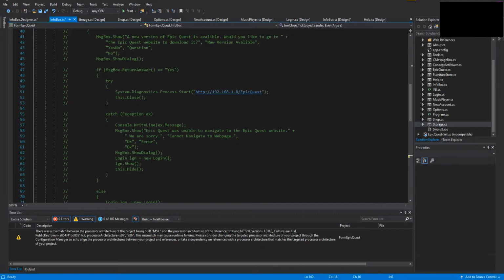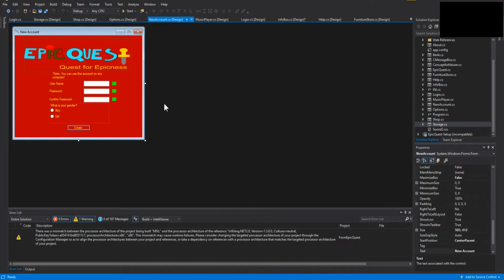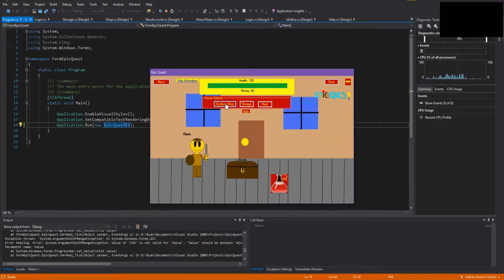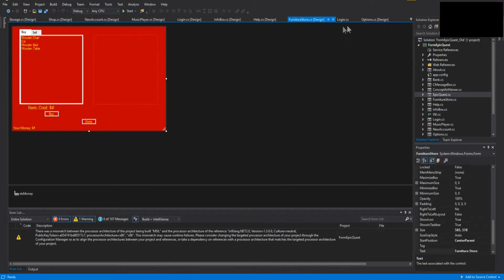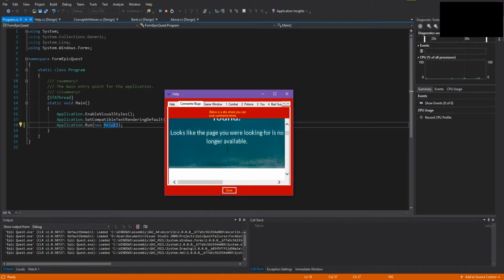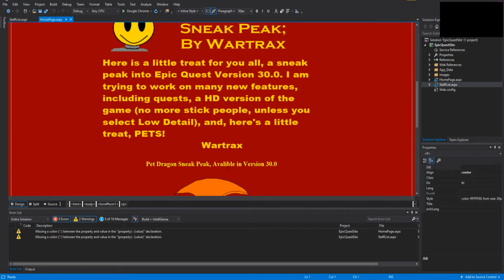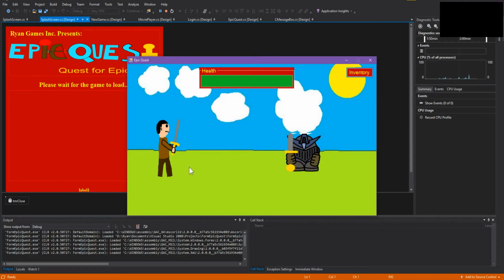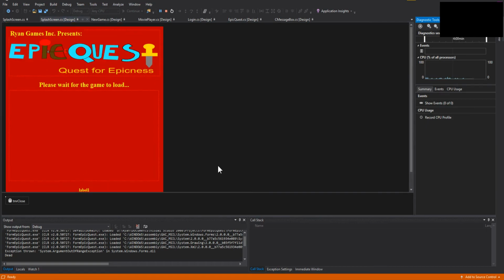The History of Epic Quest Part 1